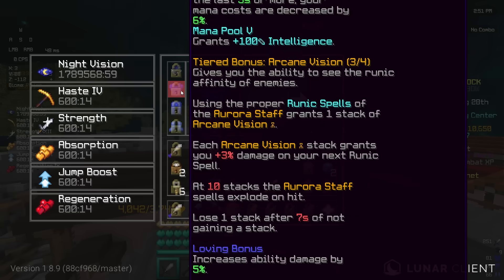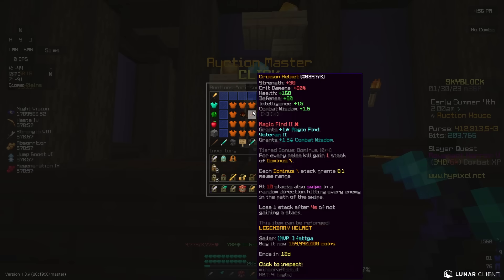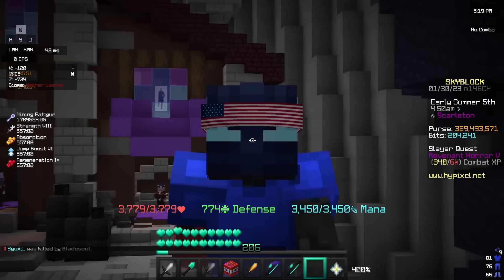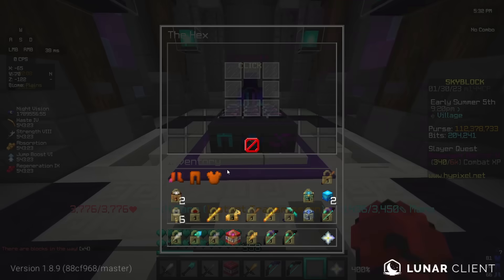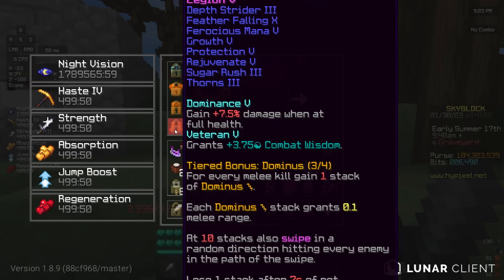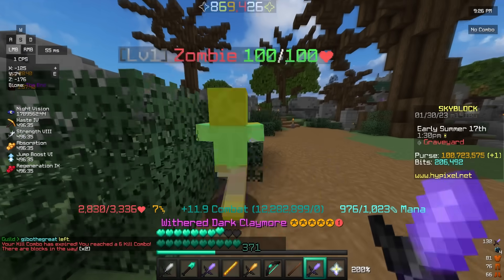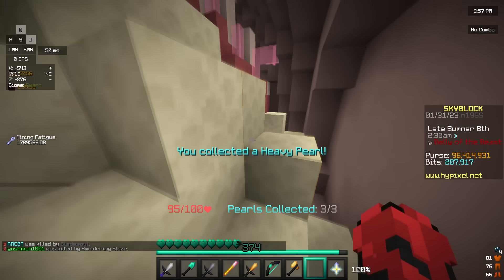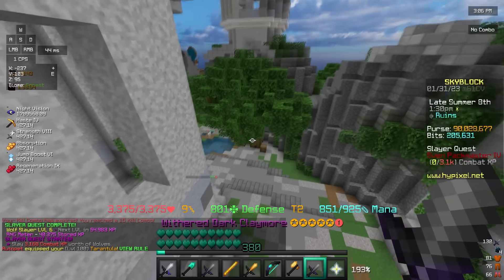I tried crimson armor for the first time.. ITS INSANE (Hypixel Skyblock)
My discord where you can come and talk to me :DDD

Thanks for almost 10k :DDDDD